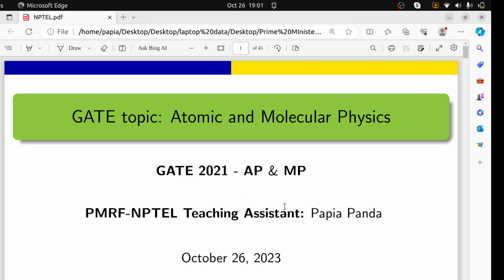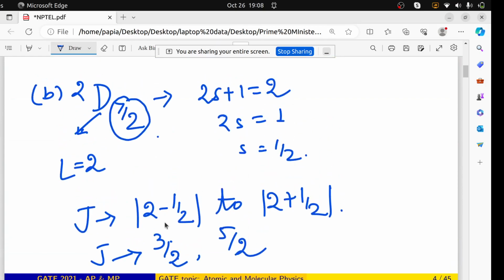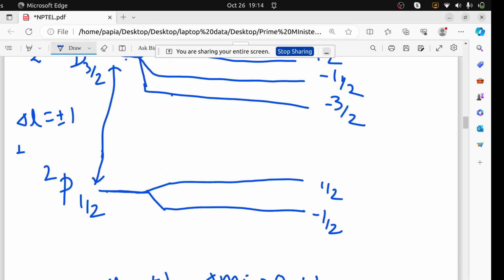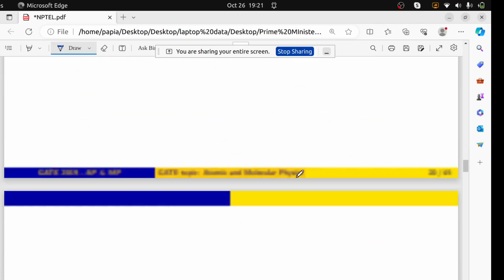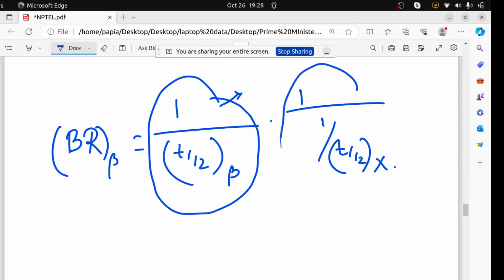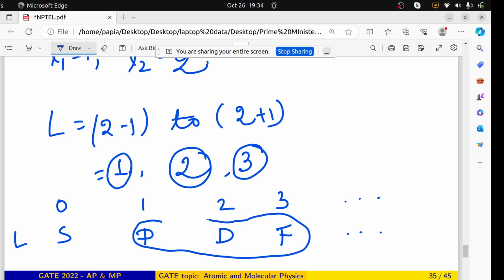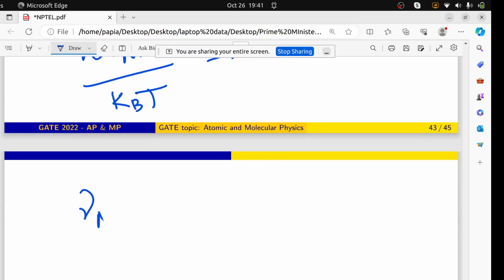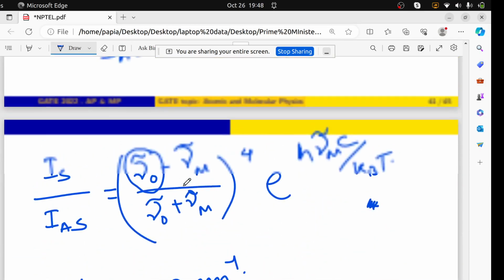NPTEL-GATE-ATOMIC AND MOLECULAR PHYSICS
This video explains GATE topic - Atomic and Molecular Physics with six previous years discussions.